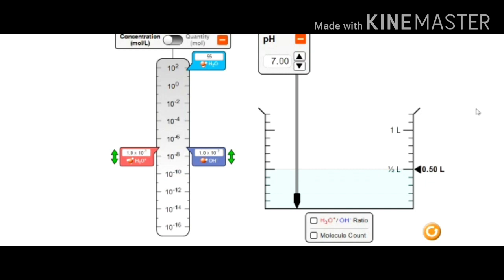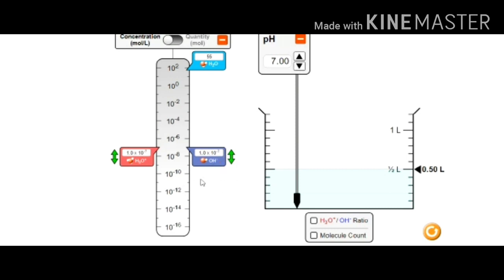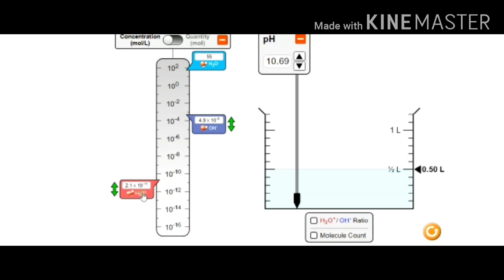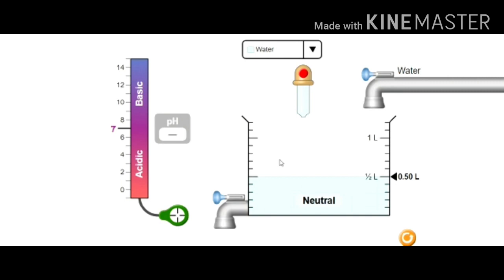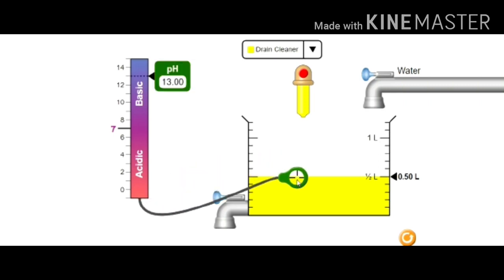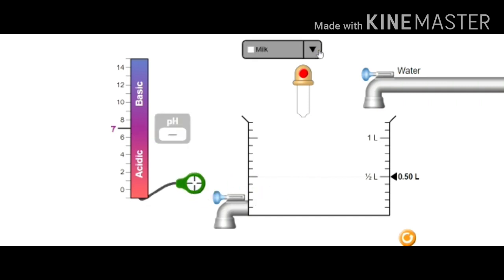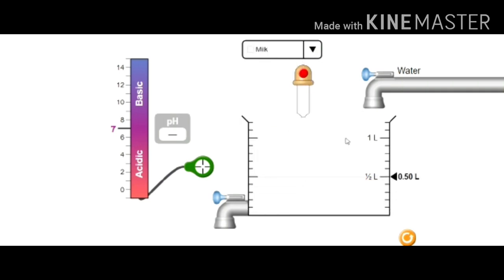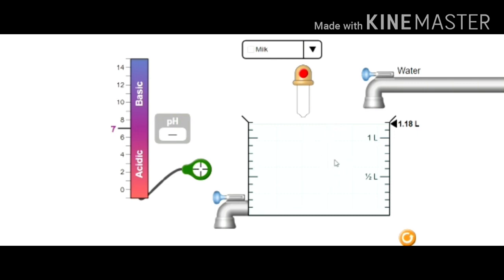Acids and bases- pH values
10th standard science